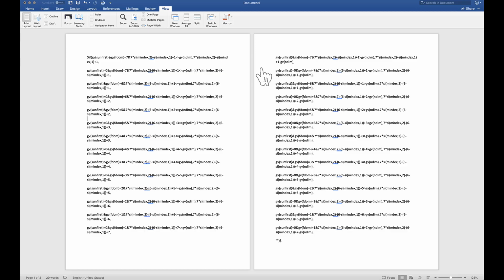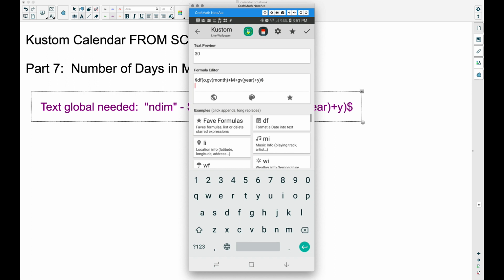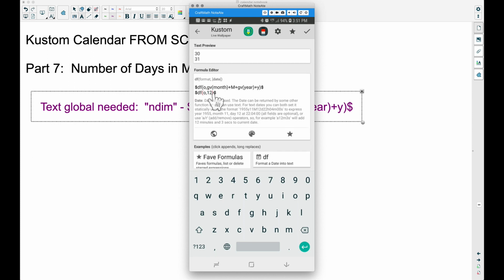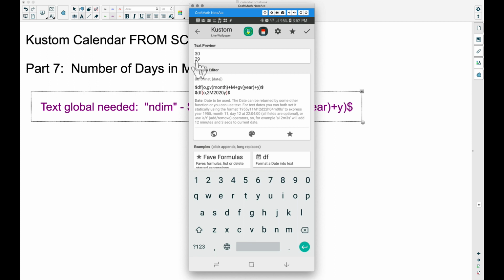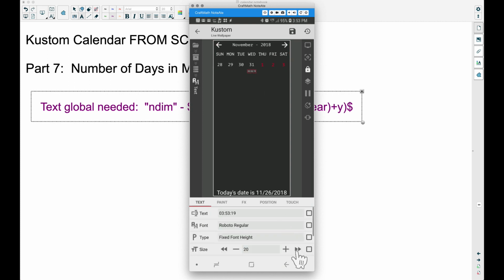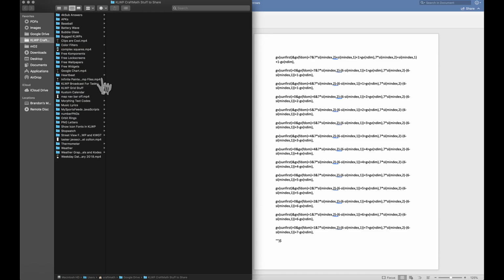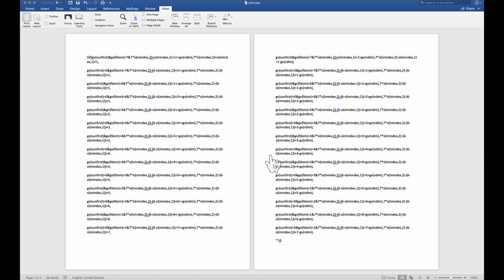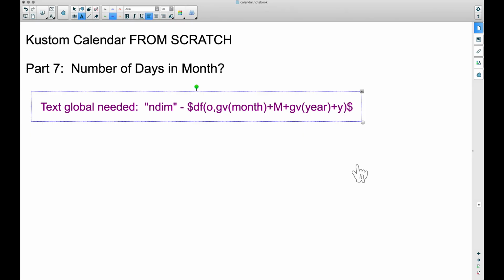Kustom Tutorial - How To Make A Calendar - Part 7